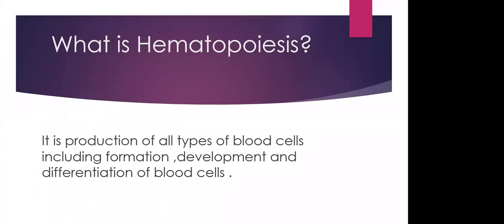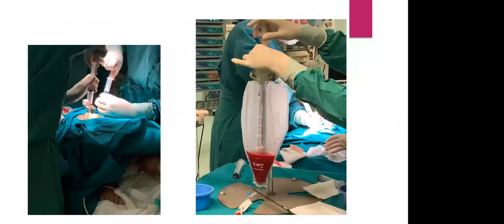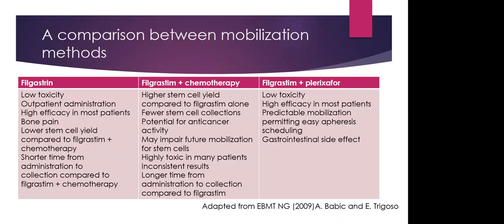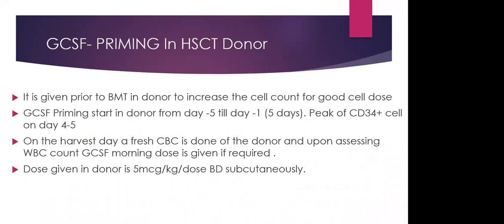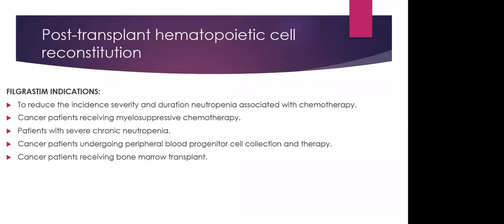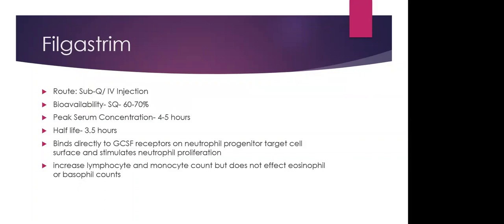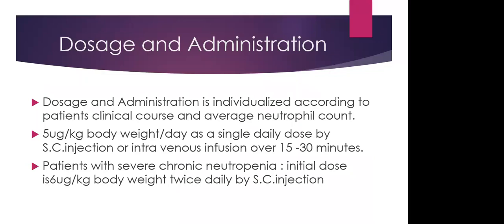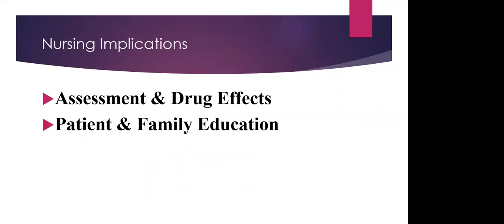6 Administration of growth factors for HPC mobilization and for post transplant hematopoietic cell